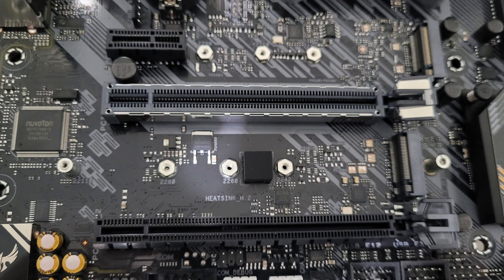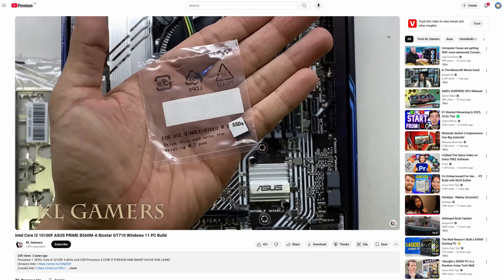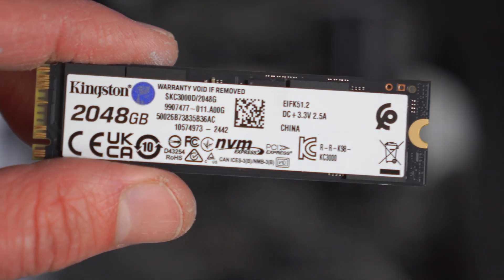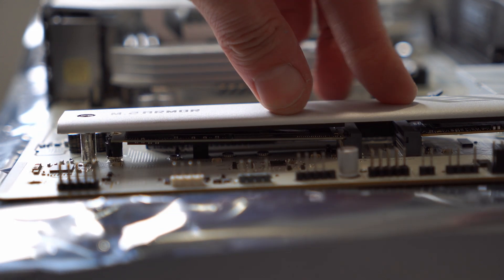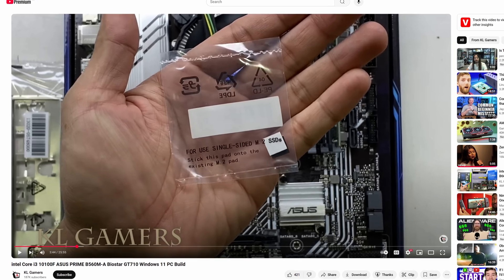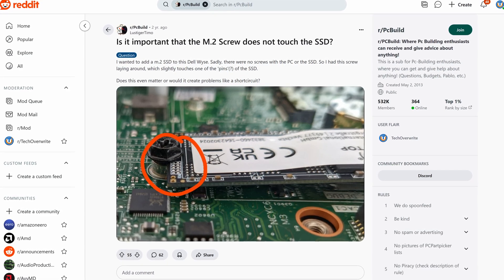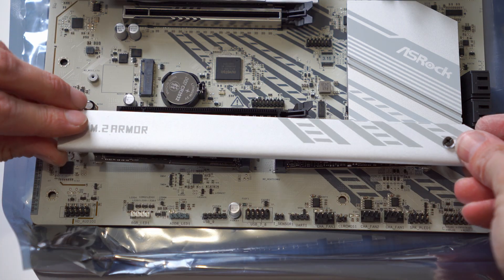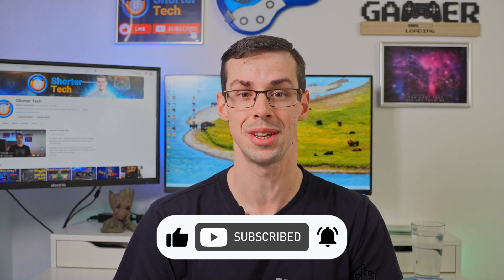When Should You Use M.2 Rubber Pads? (& When To Avoid)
Some motherboards come with rubber pads pre-installed in the M.2 NVMe slot area, while other motherboards give you the M.2 rubber pads in a separate bag and say that they are "optional". What gives? When do you need them - and when can you safely skip them?

I discuss all that (and more) in this video.